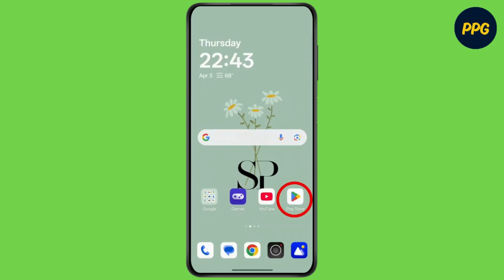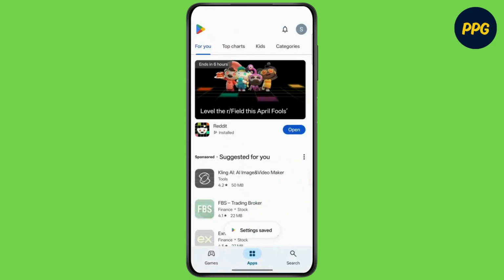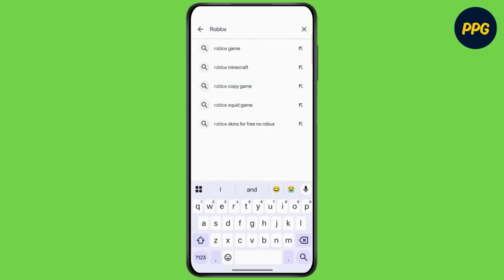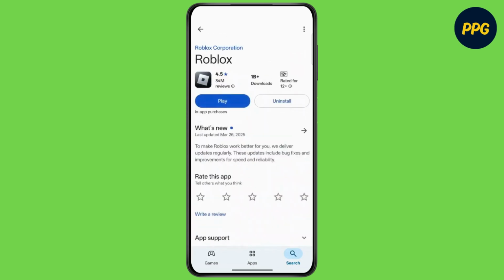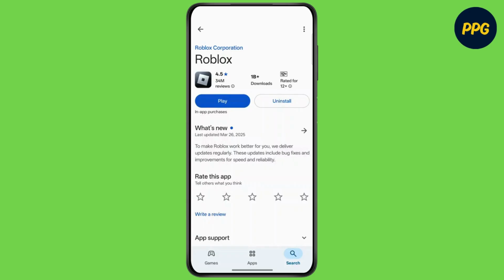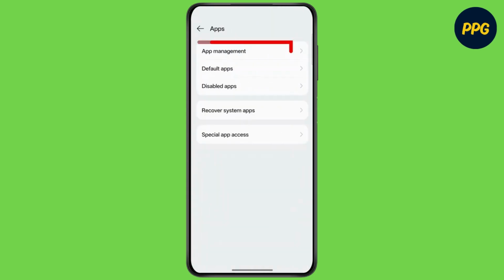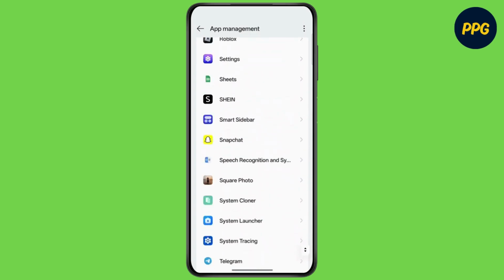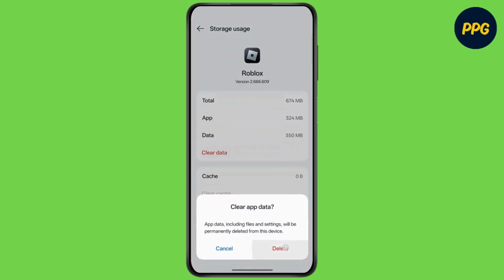How To Fix Roblox Error Code 280 issue ?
Hello Guys,

Welcome to our step-by-step guide on "How To Fix Roblox Error Code 280 Issue?" If you're encountering the frustrating Roblox error code 280 while trying to play, this video is for you. We’ll show you how to resolve the error code 280, get back into your favorite Roblox games, and avoid future issues. Whether it’s a network issue, server-related problem, or settings configuration, these tips will help you fix the error and enhance your Roblox experience.

How to resolve Roblox connection issues

How to troubleshoot Roblox error code 280

Steps to fix Roblox server issues

How to fix Roblox errors on PC and mobile